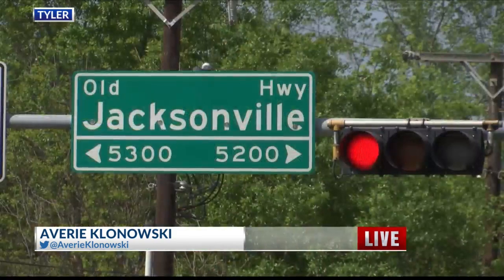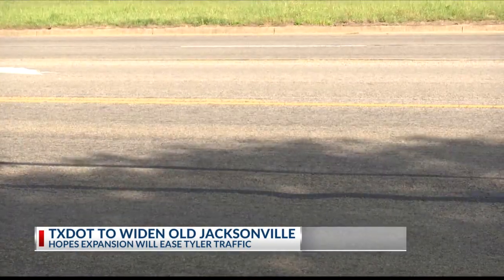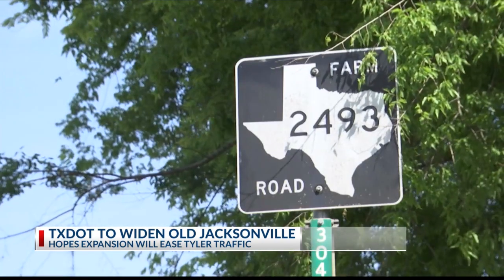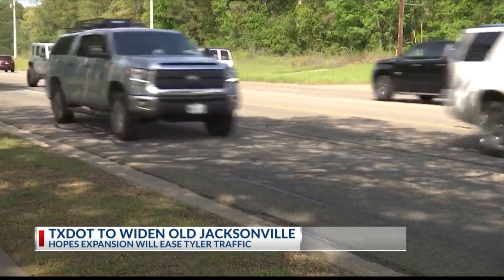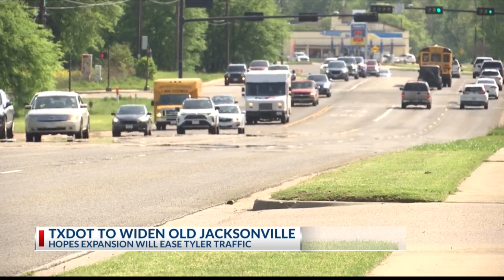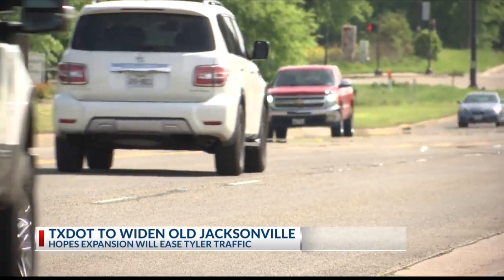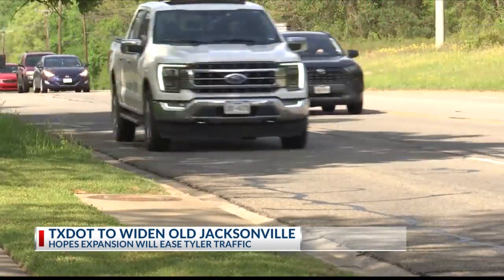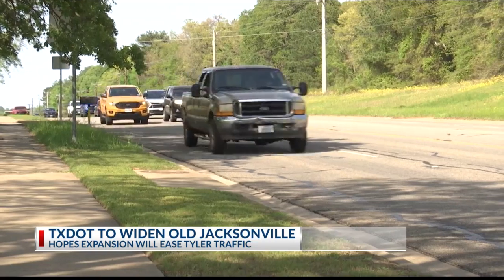TxDOT to hold meeting about widening Old Jacksonville Highway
Tomorrow, March 28, TxDOT will have a meeting at Tyler Junior College (TJC) about the widening of Old Jacksonville Highway.

KETK News covers East Texas, bringing you the latest local stories, weather, sports and lifestyle coverage from the Piney Woods.